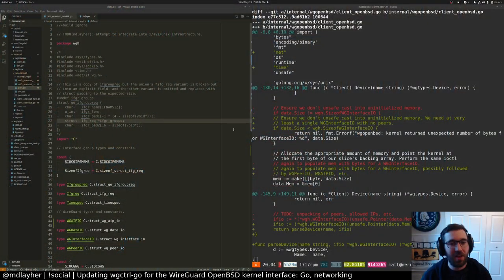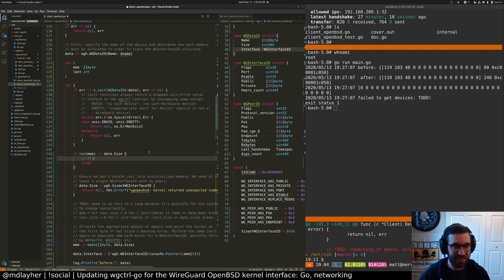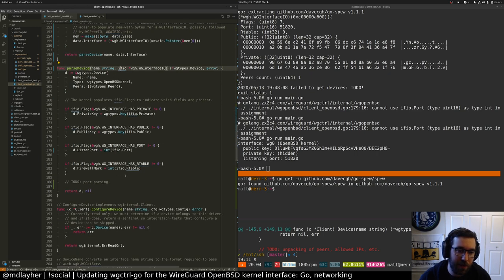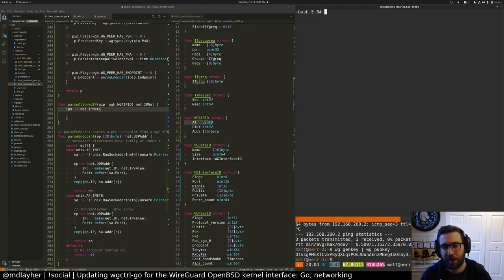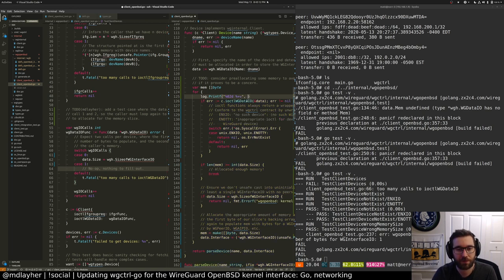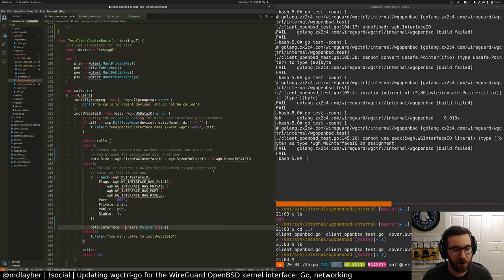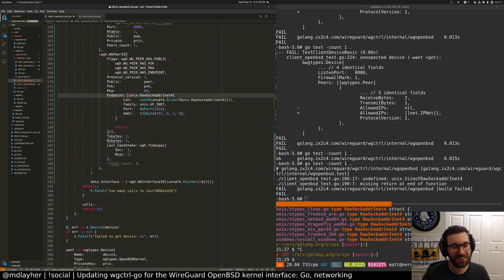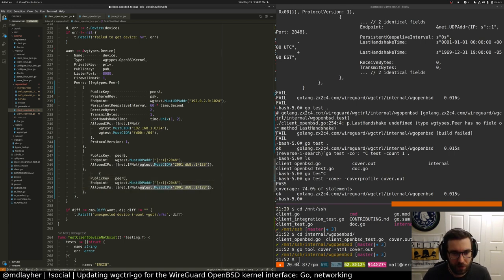Updating wgctrl-go for the WireGuard OpenBSD kernel interface: Go, networking (May 13, 2020)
In this stream, we continue work on wgctrl-go to implement full configuration retrieval for the OpenBSD kernel interface.